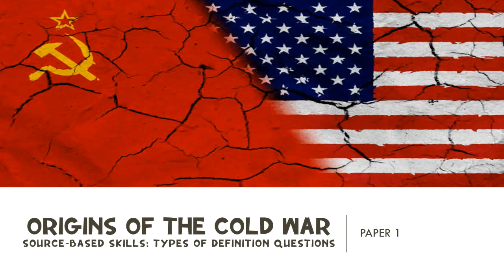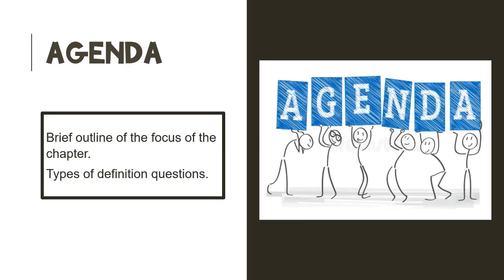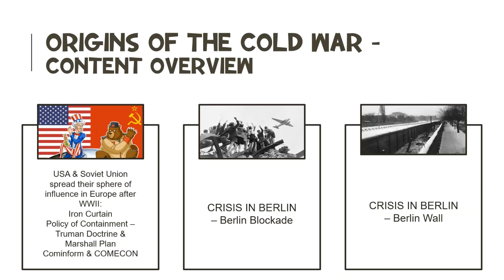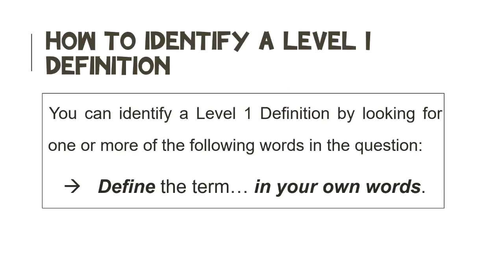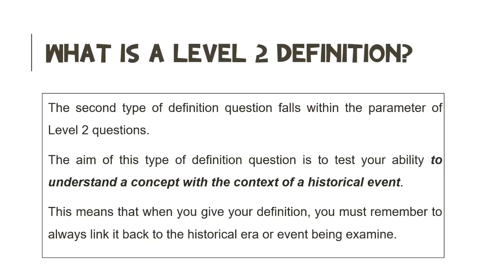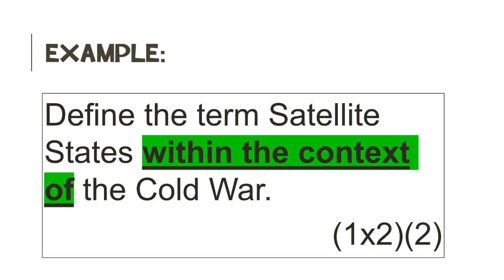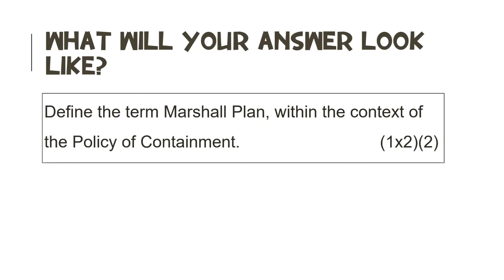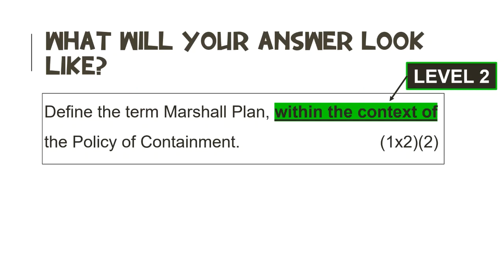History: Definitions Questions